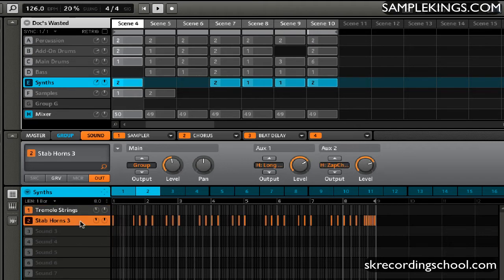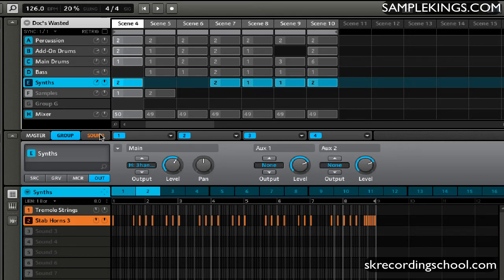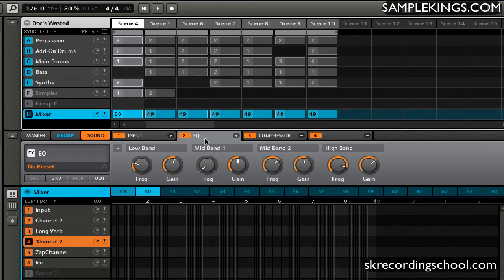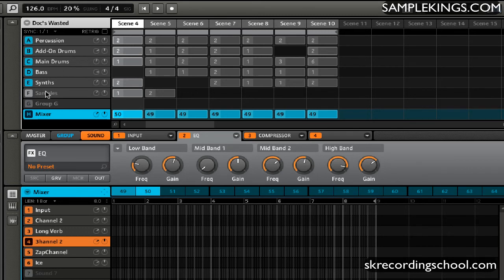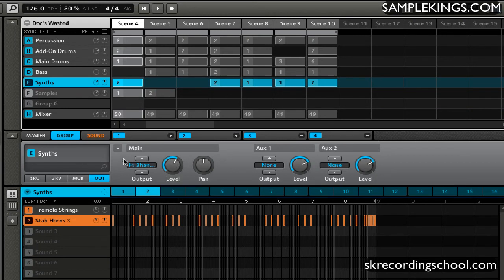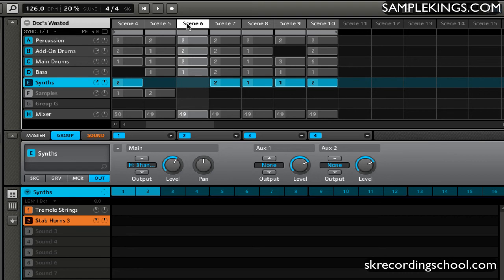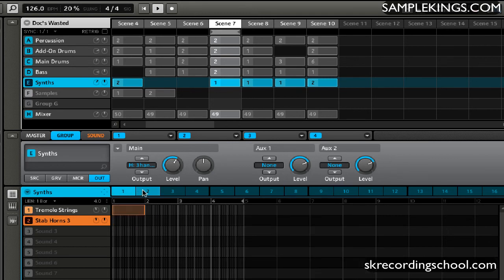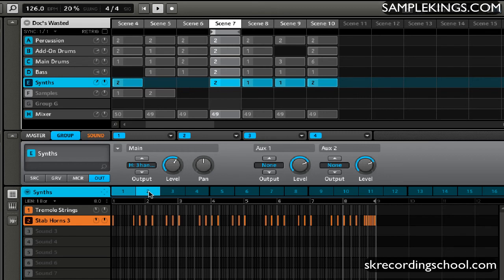Maschine & Maschine Mikro Lesson:50 Mixer Part 6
More on the Mixer from samplekings.com Maschine & Maschine Mikro DVD Series

and see all our videos from the beginning to the end of each lesson plan and DOWNLOAD over 73,000 SAMPLES DOWNLOAD RECORD CONTRACTS and much more $59.95 for 1 year for INFO 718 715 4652.